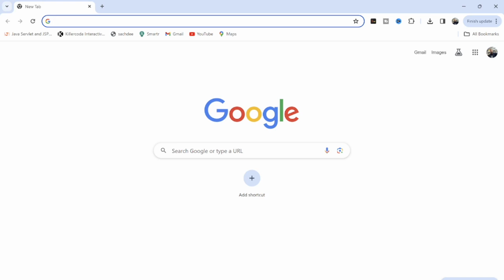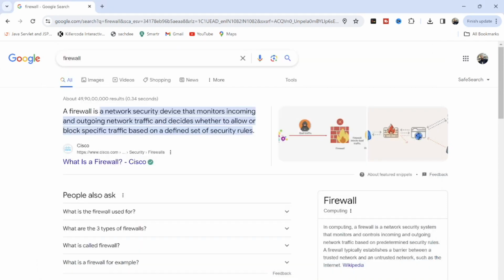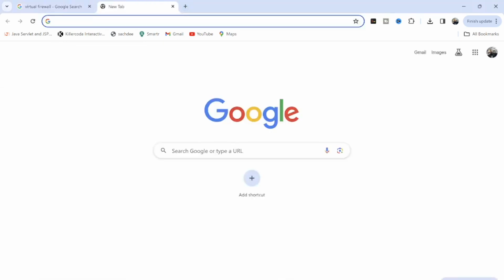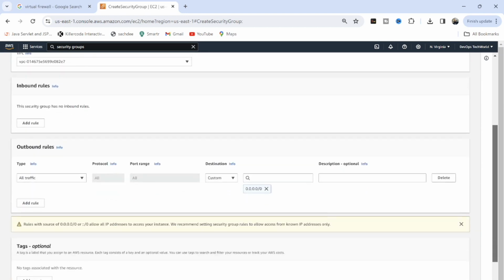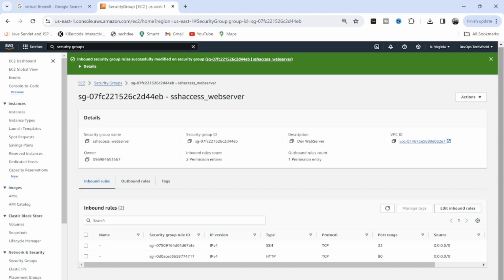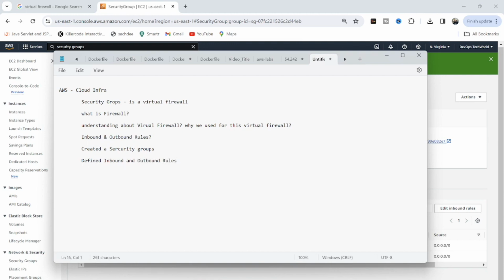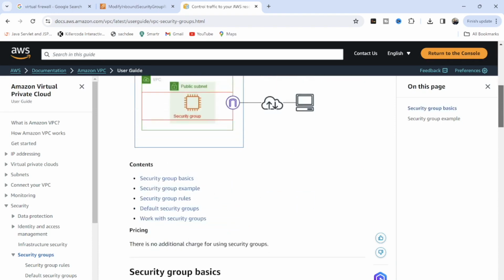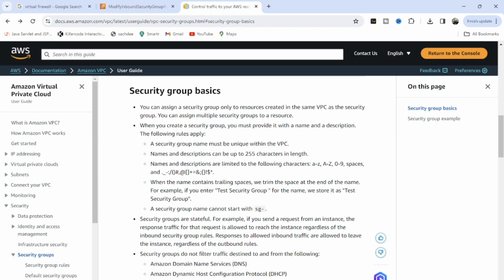AWS Security Groups Tutorial | Firewall | AWS SG | CloudGuru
This tutorial will show you what are security groups, how it protects our AWS EC2 instances, how they work etc.

AWS VPCs or Virtual Private Clouds are a way to lock down your cloud infrastructure. Security Groups play a key role by acting as your last line of defense from intruders in your network. They allow you to lock down access at an instance and port level. In this video, learn more about what Security Groups are, why their important, and how they work.

A security group acts as a virtual firewall for your EC2 instances to control incoming and outgoing traffic. Inbound rules control the incoming traffic to your instance, and outbound rules control the outgoing traffic from your instance. When you launch an instance, you can specify one or more security groups. If you don't specify a security group, Amazon EC2 uses the default security group. You can add rules to each security group that allow traffic to or from its associated instances. You can modify the rules for a security group at any time. New and modified rules are automatically applied to all instances that are associated with the security group. When Amazon EC2 decides whether to allow traffic to reach an instance, it evaluates all of the rules from all of the security groups that are associated with the instance.